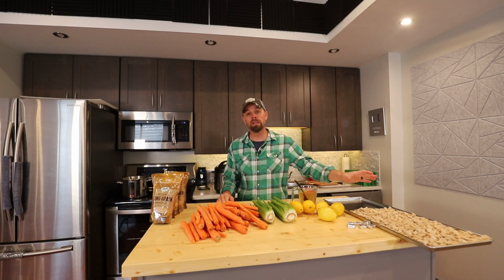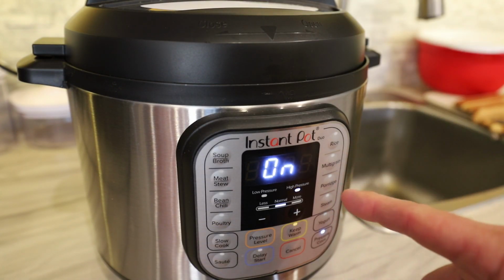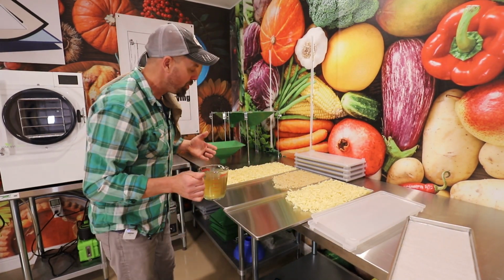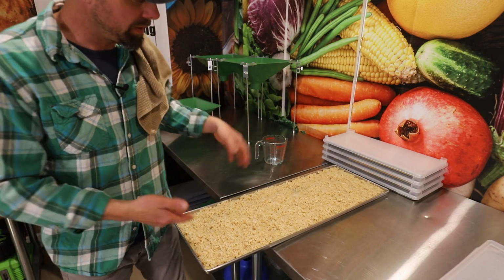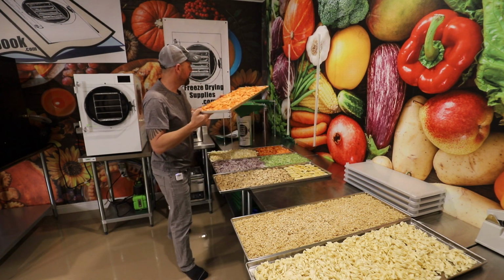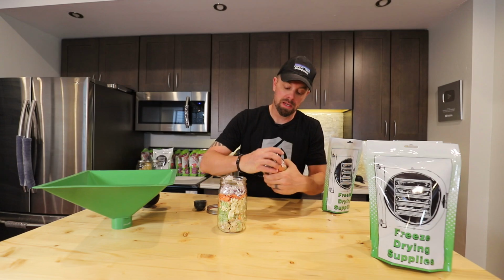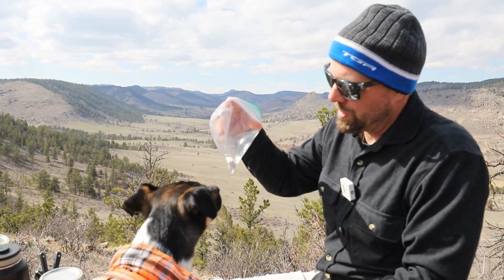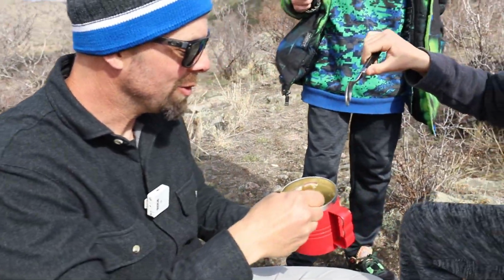Freeze Dried Chicken Noodle Soup in a Jar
Chicken noodle soup or chicken and rice soup in a jar!  We are doing our first freeze drying pantry series recipe.  Today, we use all freeze dried ingredients and put them into a Mason jar or Mylar food storage bag to make an easy to rehydrate meal on the go.  You can also substitute the egg noodles for rice and have chicken rice soup.  We are going to a fun place to rehydrate these meals in a jar recipes, so enjoy!